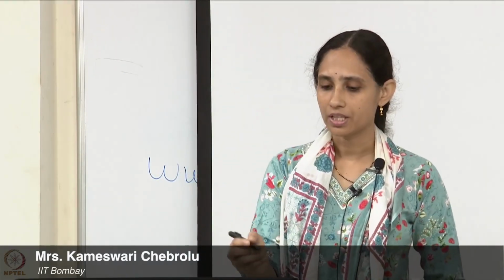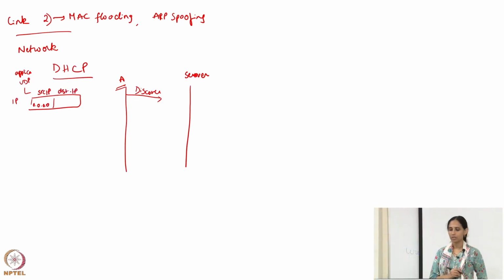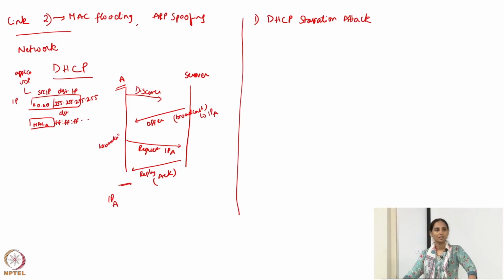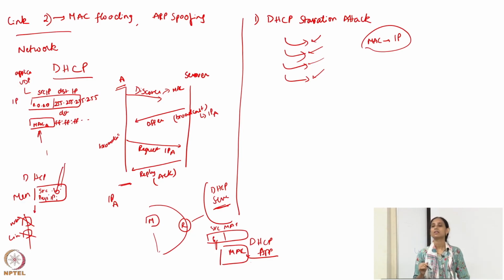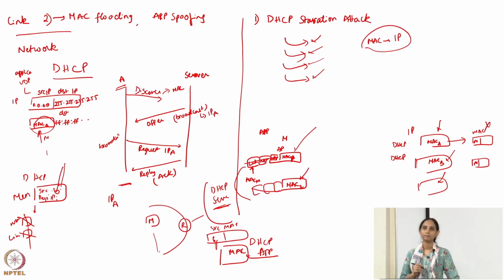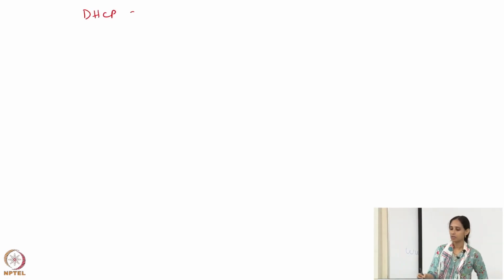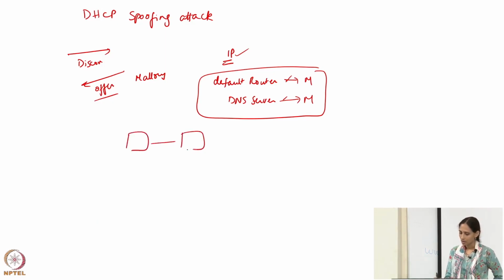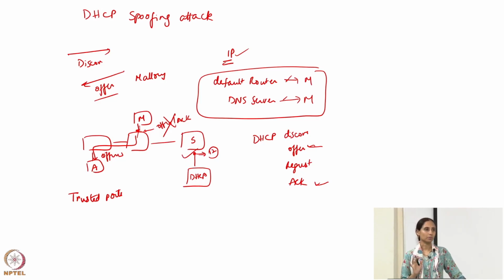Worls Wide Web Session 1 part 2